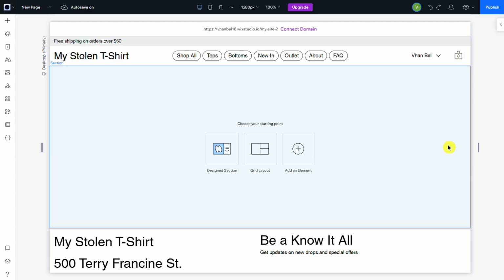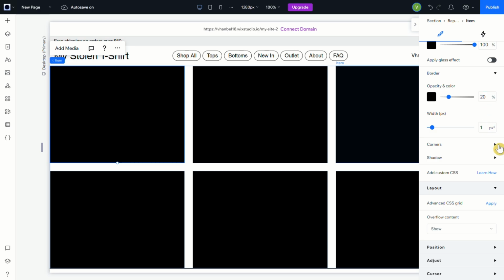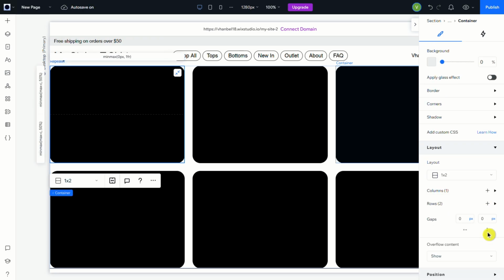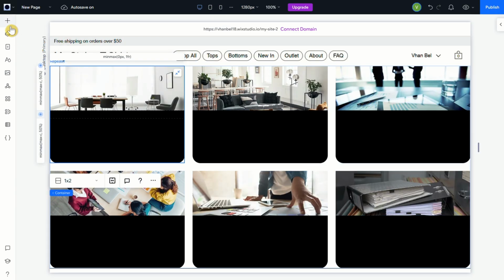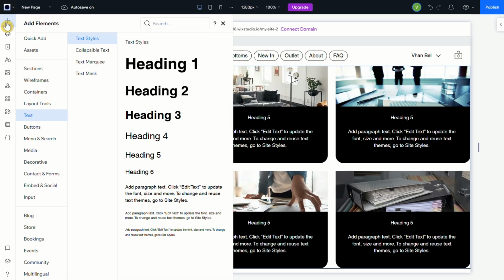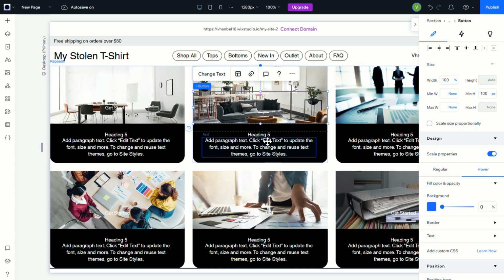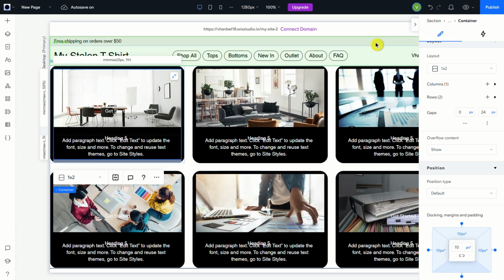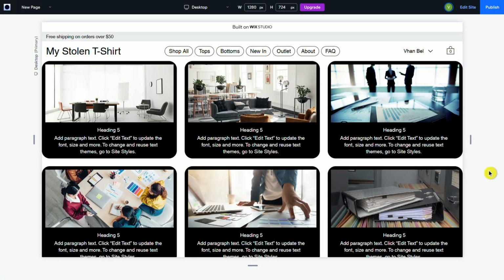How To Create Clickable Repeater Items In Wix Studio (Full Guide)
Learn How To Create Clickable Repeater Items In Wix Studio (Full Guide)